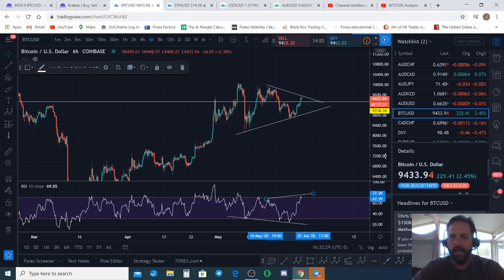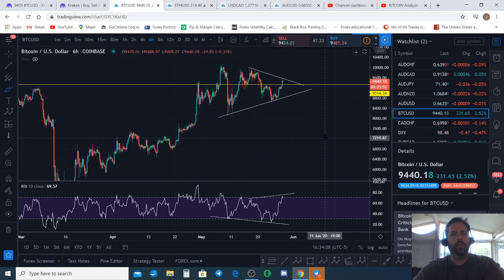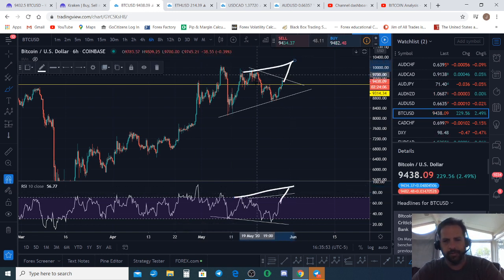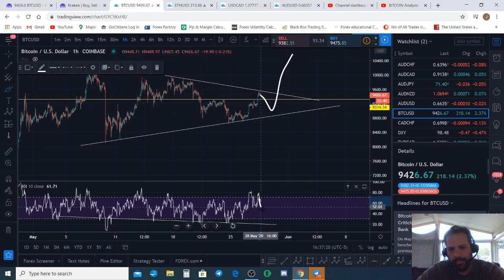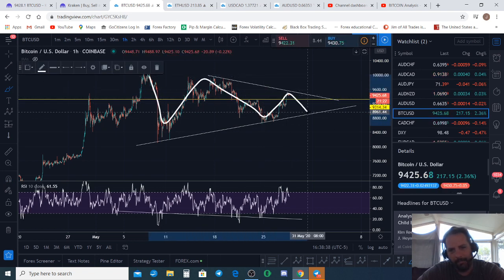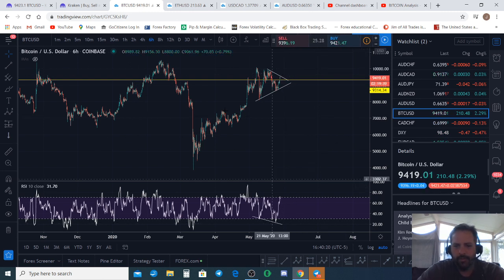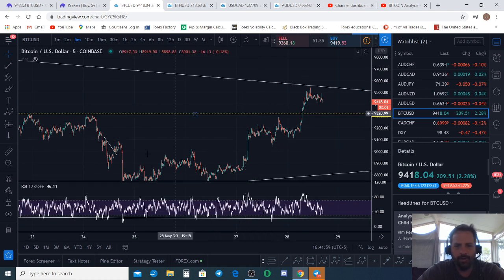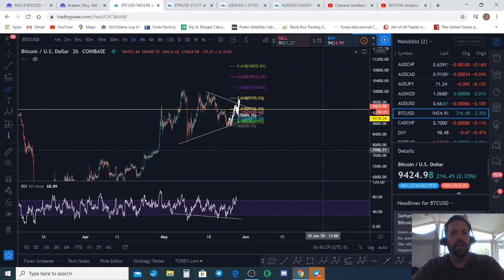Will Bitcoin's RALLY continue or is it just a correction prior to a DUMP? What's the chart saying?